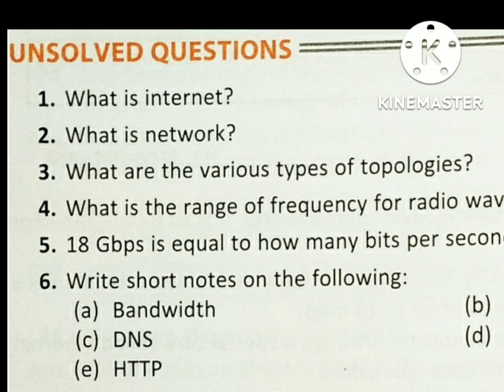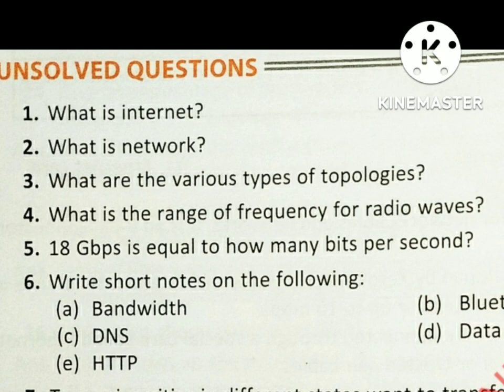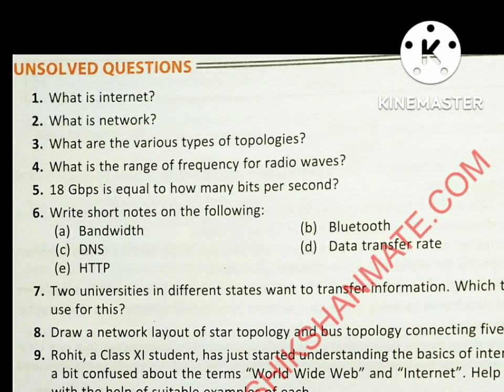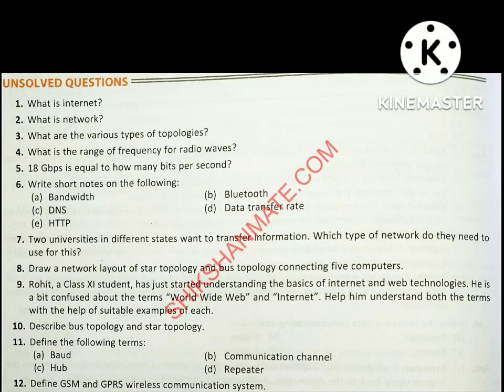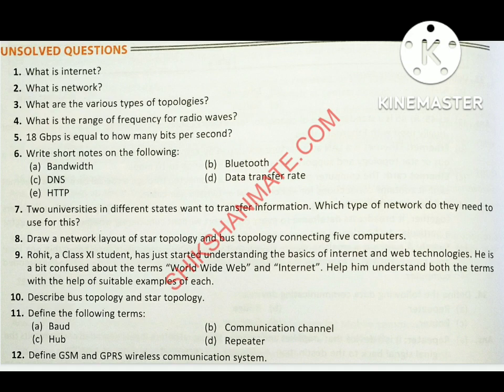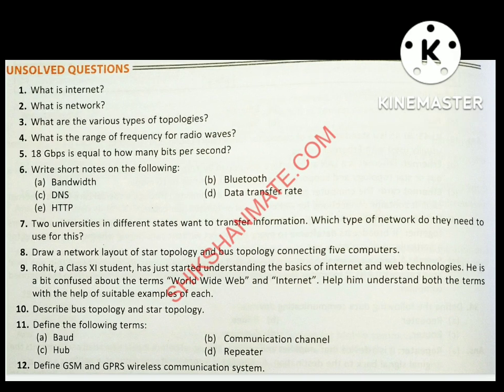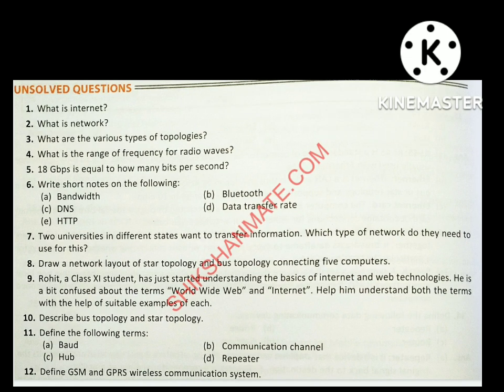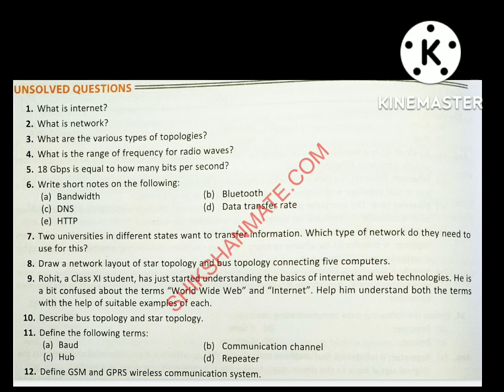UNSOLVED QUESTIONS OF COMPUTER NETWORKS | Class -12|| XII Computer Science || Shikshanmate.com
XII CS UNSOLVED QUESTIONS OF COMPUTER NETWORKS